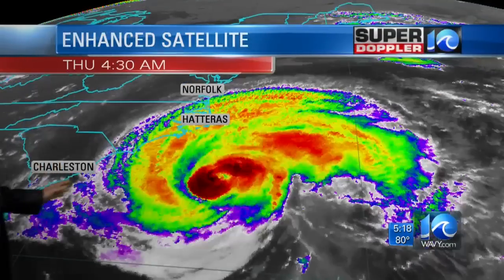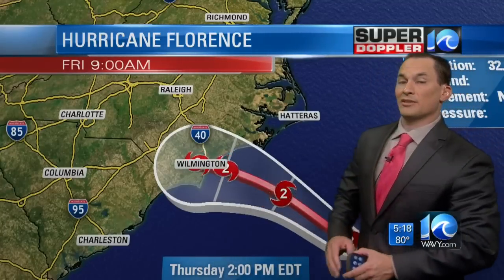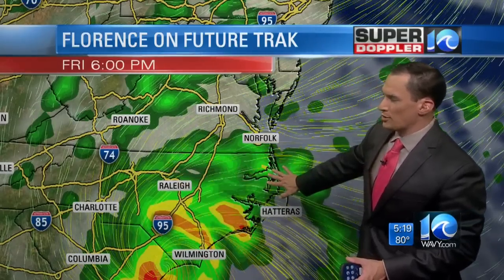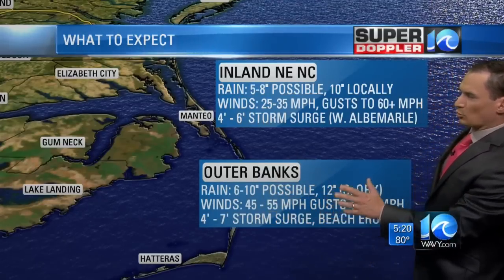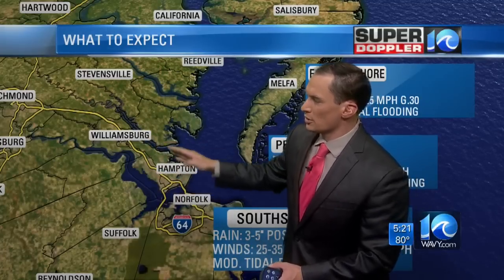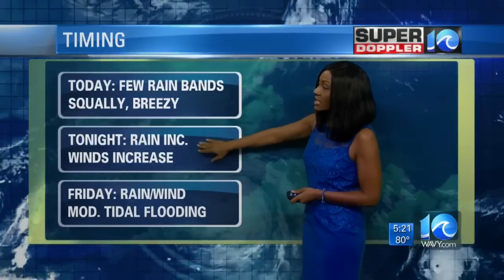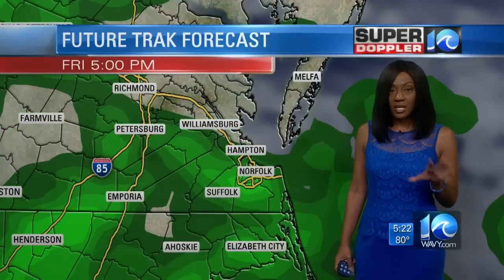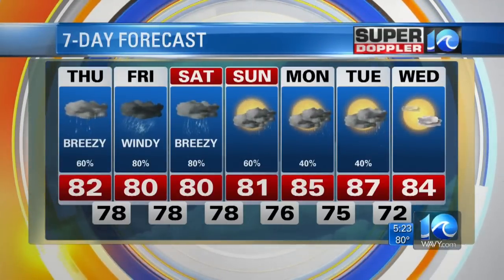Super Doppler 10 5AM Update (Tracking Florence)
Meteorologists Deitra Tate and Jeremy Wheeler look at the latest track for Hurricane Florence, and how it could impact Hampton Roads and the Outer Banks.